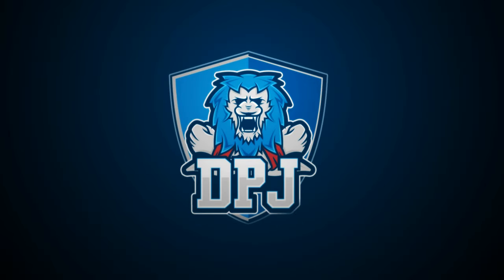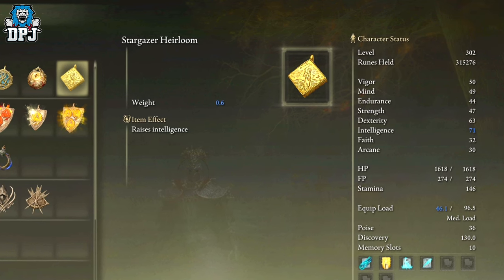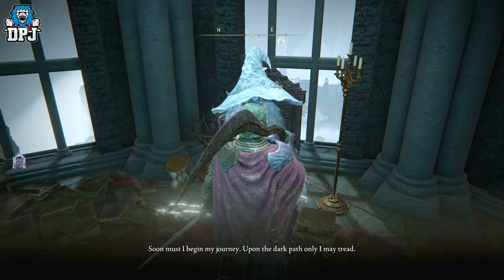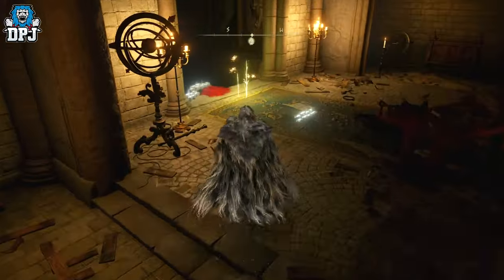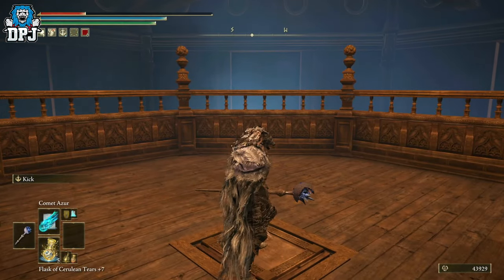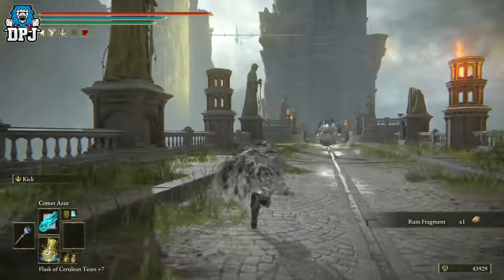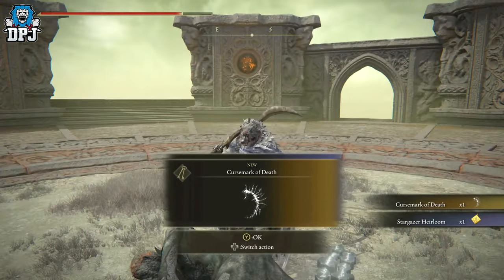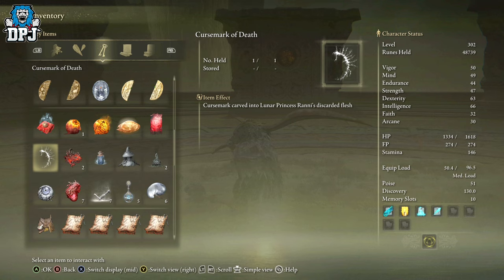Elden Ring OP MAGE MUST GET - EASY FREE INTELLIGENCE POINTS - How To Get Stargazer Heirloom Talisman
In this Elden Ring video I will guide you into getting this amazing Talisman for mage players, it increases interlect by plus 5 without effecting other stats.

Elden Ring: OP MAGE ITEM - EASY FREE INTELLIGENCE POINTS - How To Get Stargazer Heirloom Talisman